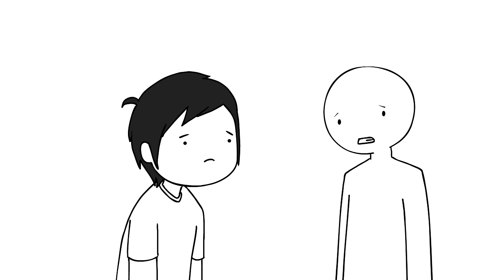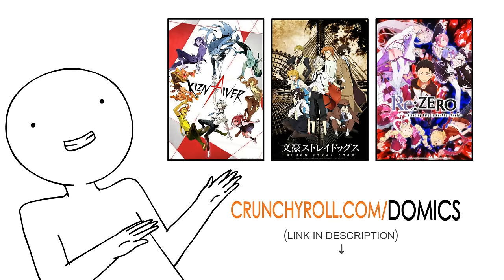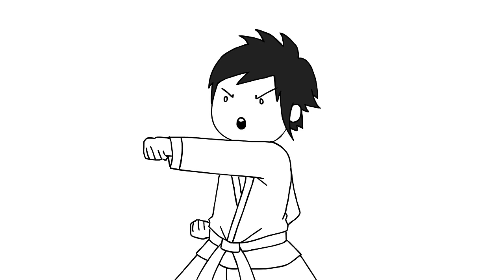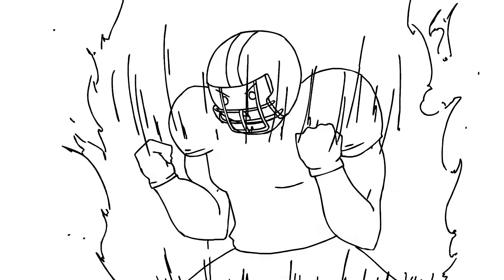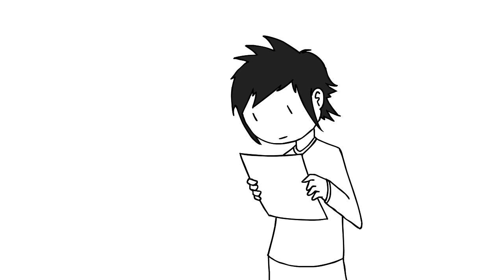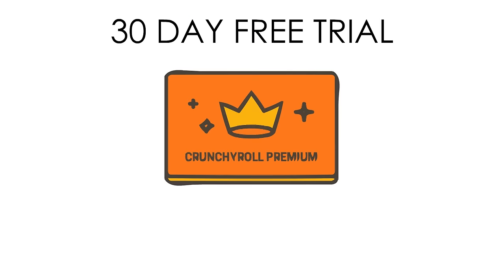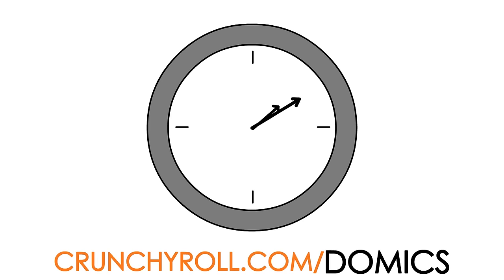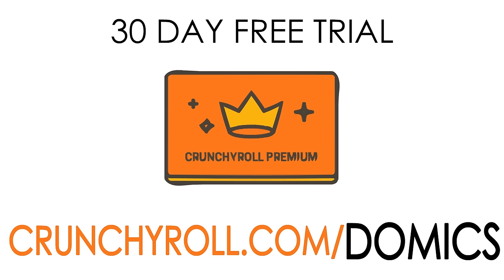High School Track Team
If you're an animator, artist, gamer, or entertainer, then join us at Channel Frederator Network